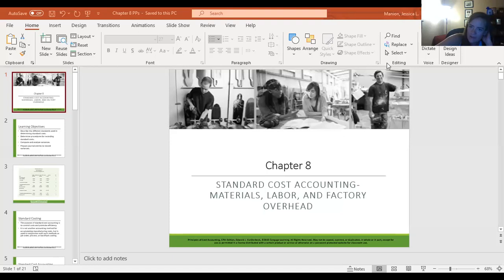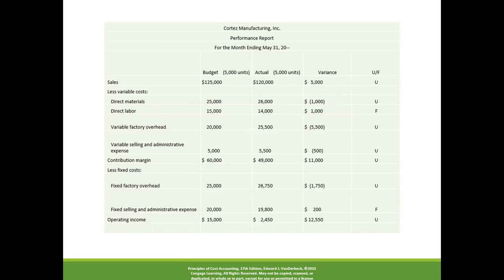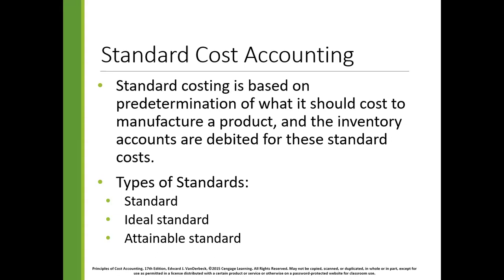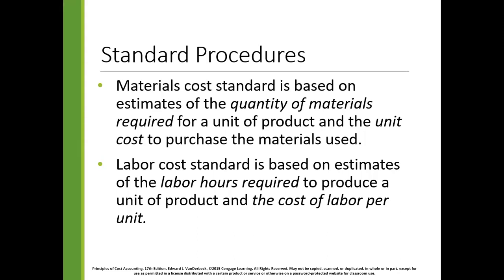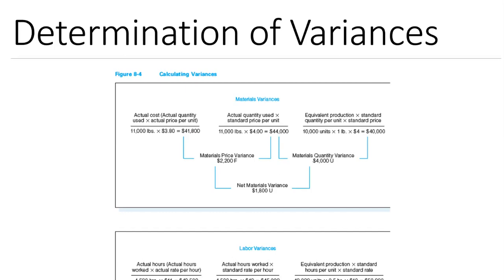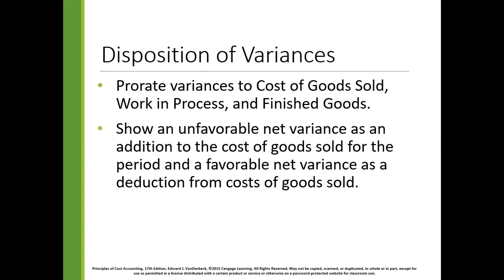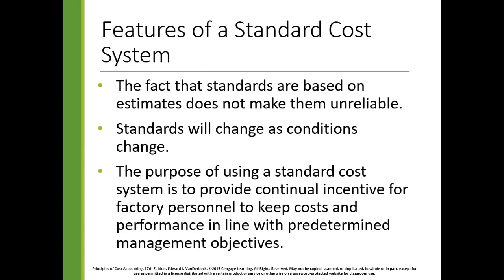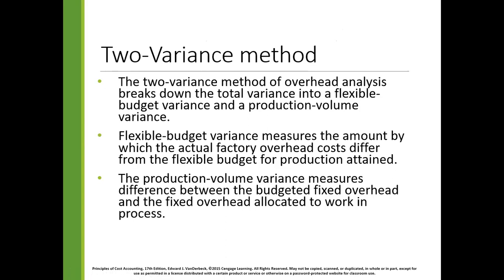Chapter 8 Recorded Lecture